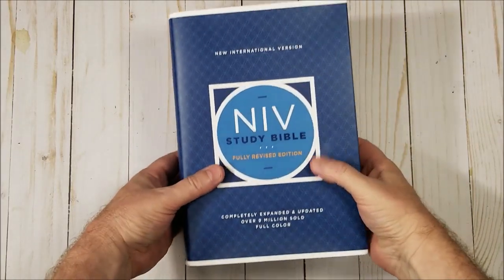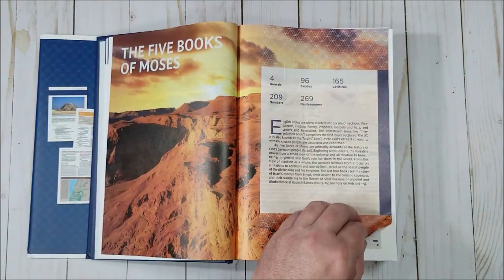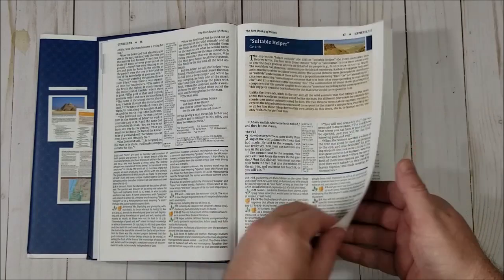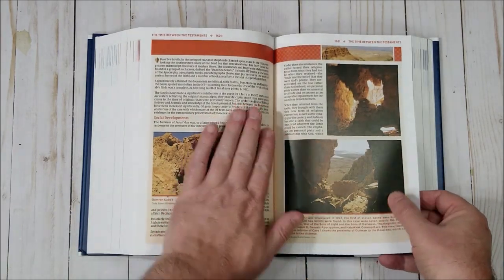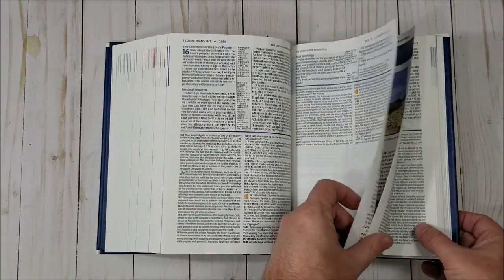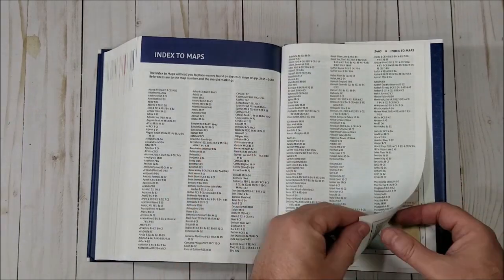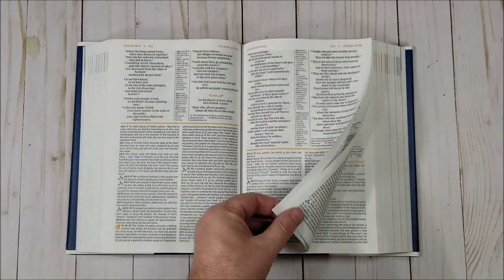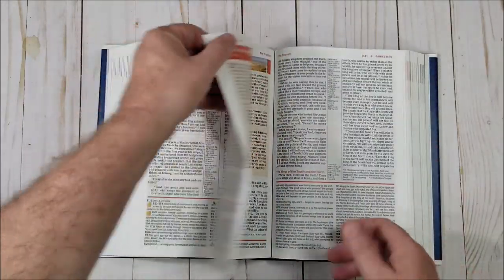NIV Study Bible Fully Revised Edition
A look at the new NIV Study Bible Fully Revised Edition from Zondervan.

Zondervan provided this Bible in exchange for an honest review.